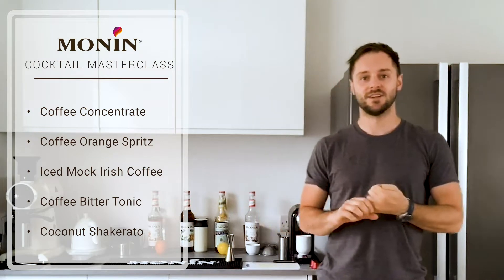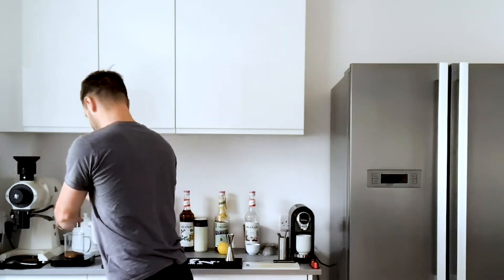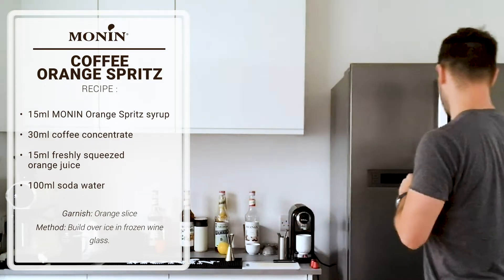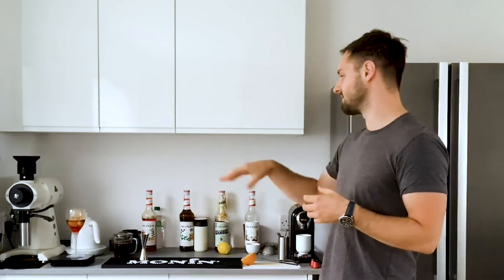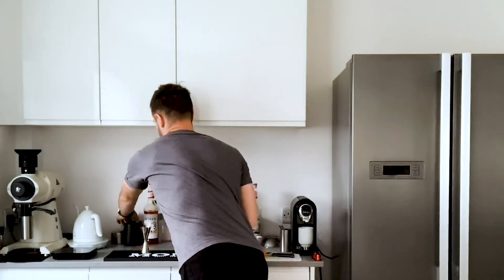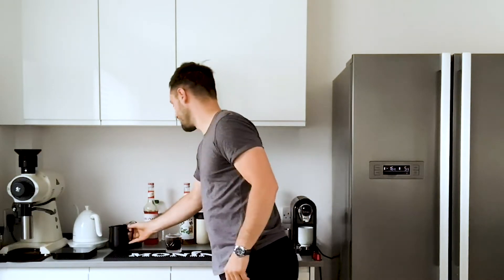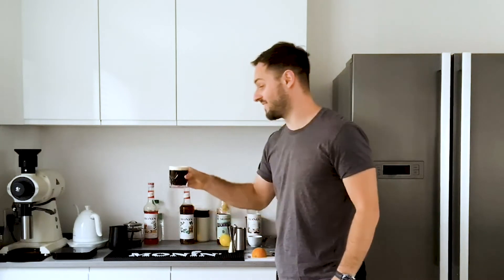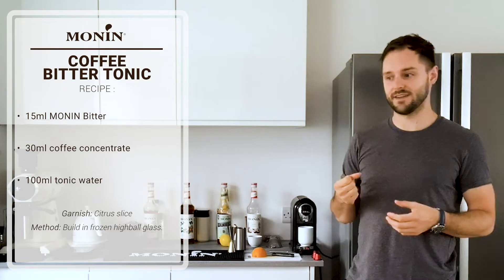MONIN Coffee Masterclass - Coffee Mocktails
Want to make incredible drinks? Learn about how to make Summer Coffee Mocktails with Dan Fellows, Double World Coffee in Good Spirits Champion.

Making Coffee Concentrate:
- 30g medium ground coffee
- 300g water (just off the boil)
Brew for three minutes, strain and chill

Recipe for Coffee Orange Spritz:
- 15ml MONIN Orange Spritz syrup
- 30ml coffee concentrate
- 15ml freshly squeezed orange juice
- 100ml soda water
- orange slice
Build over ice in frozen wine glass

Recipe for Iced Mock Irish Coffee:
- 20ml MONIN Irish syrup
- 200ml coffee concentrate
- Top with shaken double cream
Build in frozen rocks glass

Recipe for Coffee Bitter Tonic:
- 15ml MONIN Bitter
- 30ml coffee concentrate
- 100ml tonic water
- citrus slice
Build in frozen highball glass

Recipe for Coconut Shakerato:
- 10ml MONIN Coconut syrup
- 2x Capsules
- toasted coconut
Shake and hard strain into frozen coupe / martini glass
Drink Responsibly.

Get all MONIN syrups and fruit purees